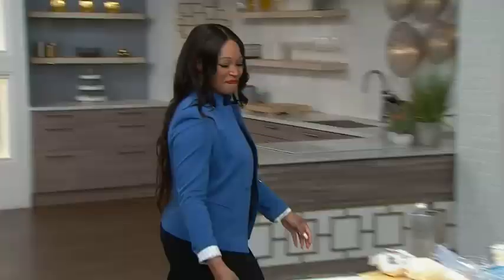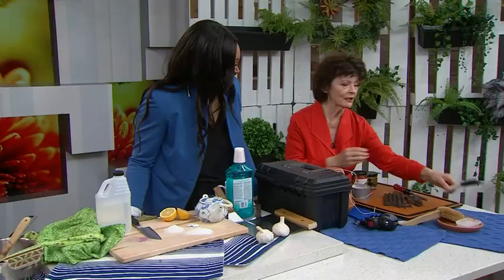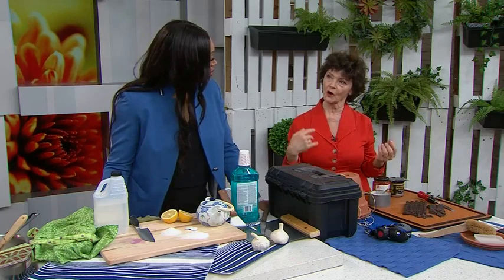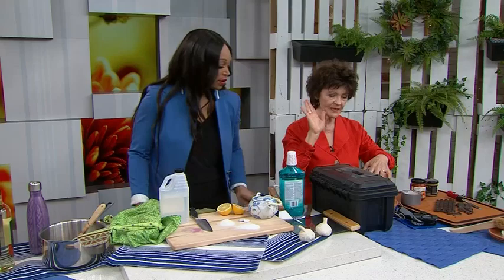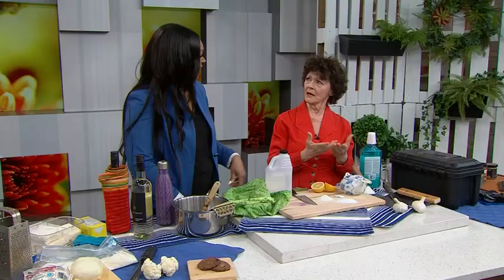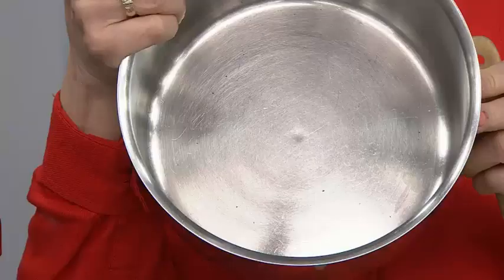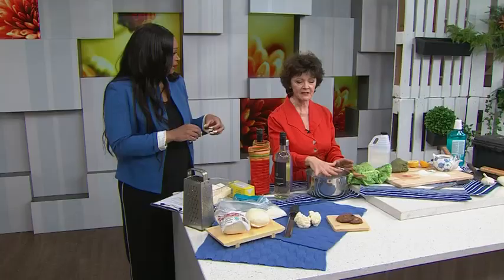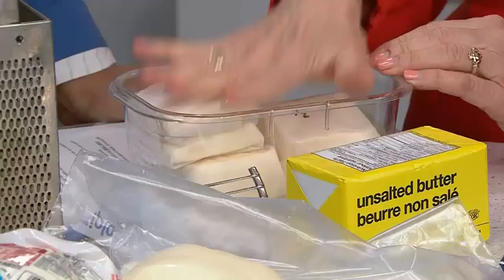Kitchen hacks that will ease your cooking experience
Looking for some tips to make functioning in the kitchen easier? Professional Home economist Mairlyn Smith shows you easy-breezy hacks you can try -- using products around your house!